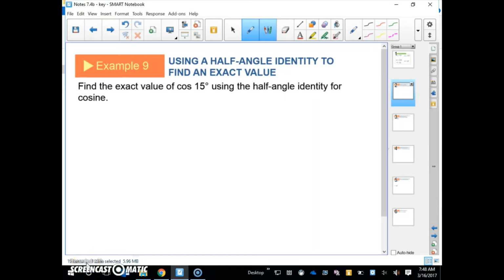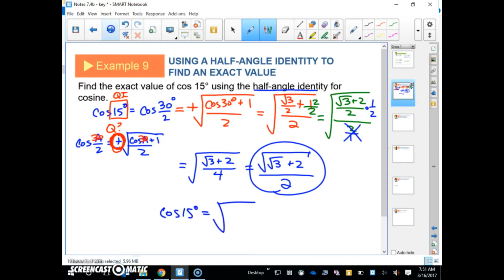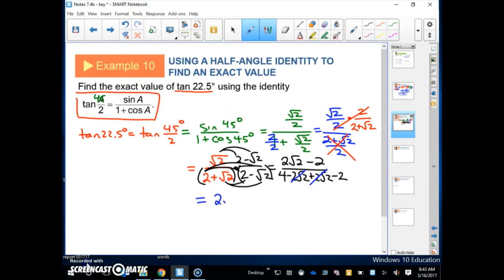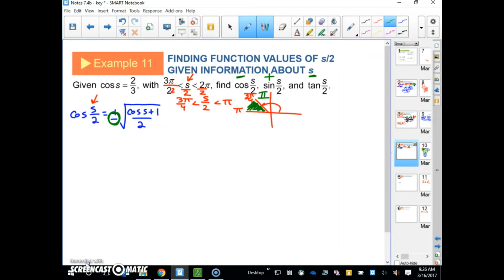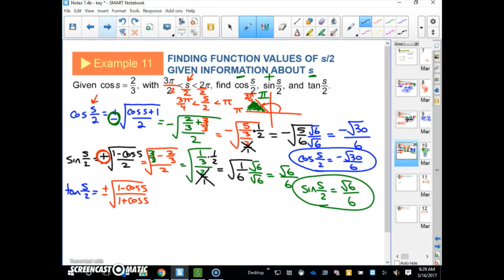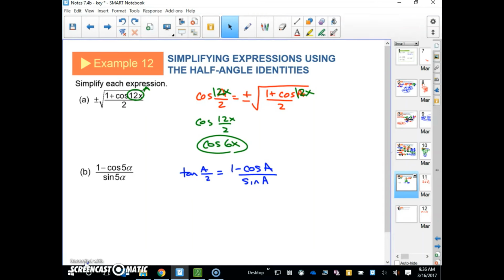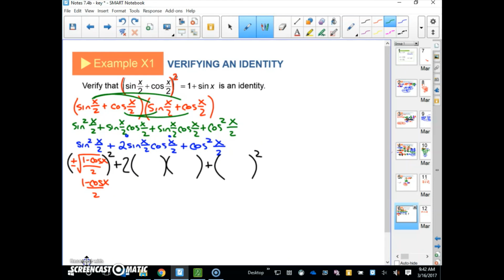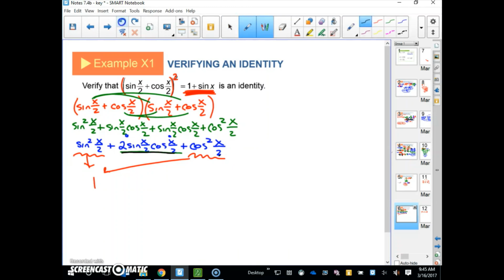Trig - 7.4b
7.4 Double and Half Angle Identities (part 2)